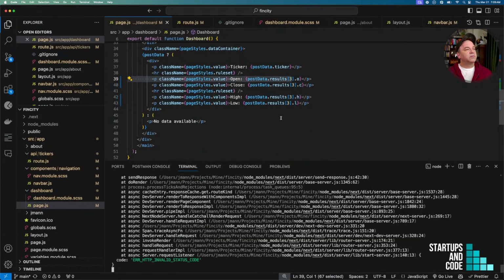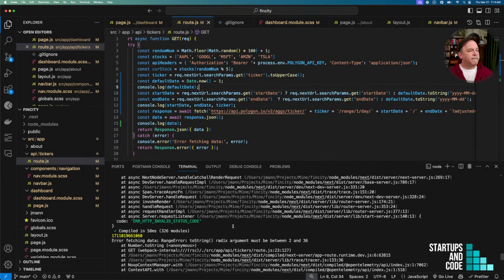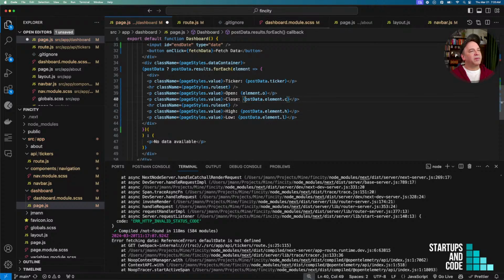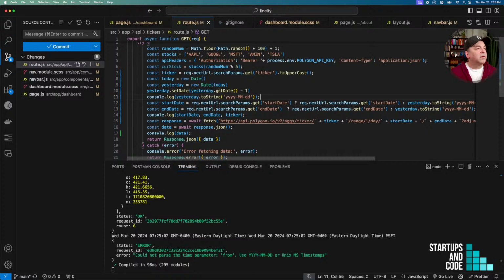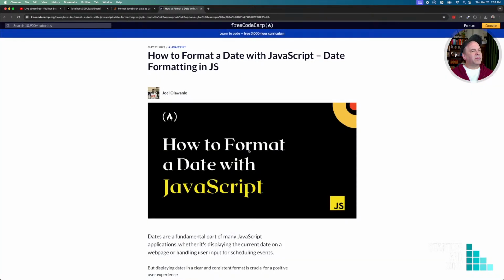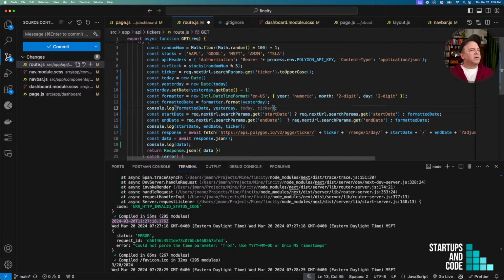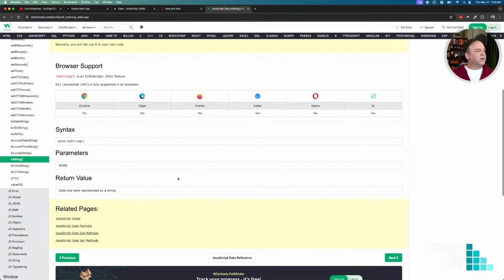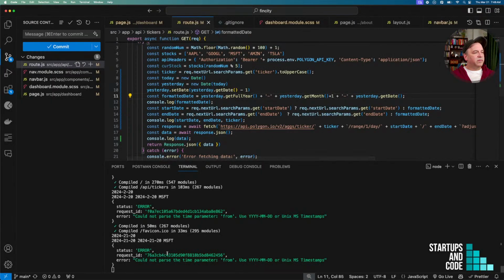Startups and Code - The Daily